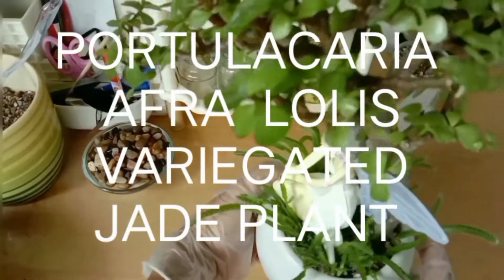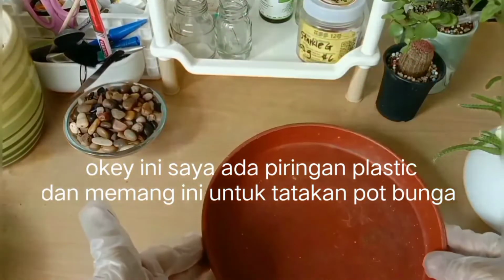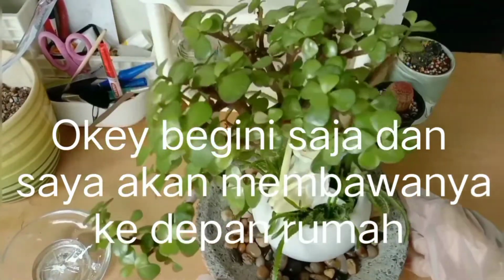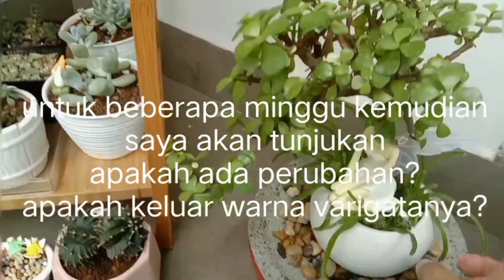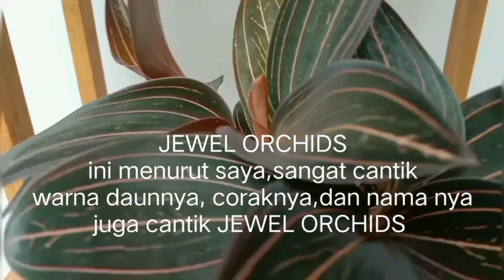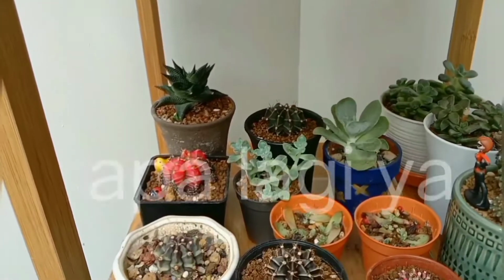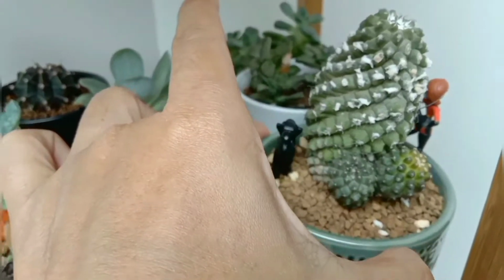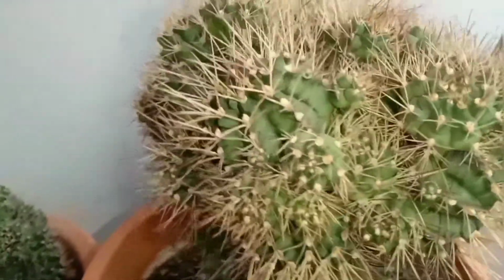OH WHAT HAPPENED TO MY JADE PLANT VIDEO VLOG #7